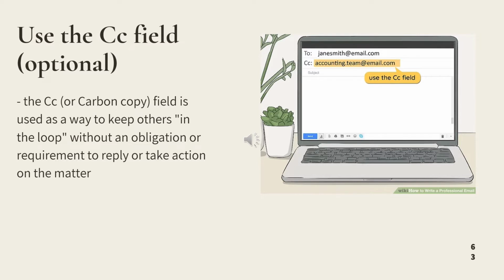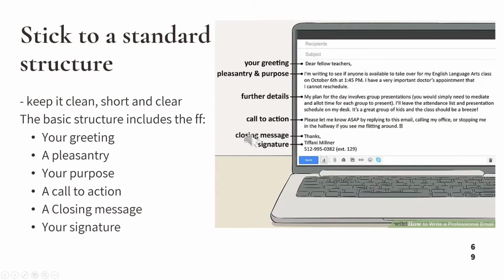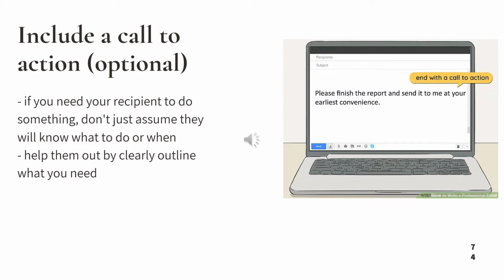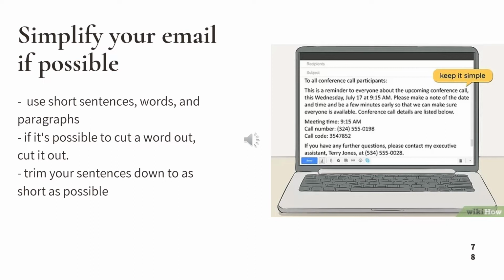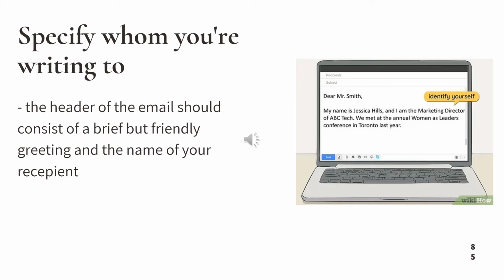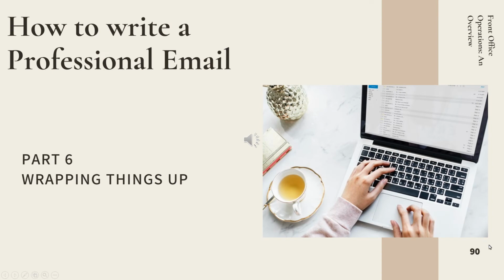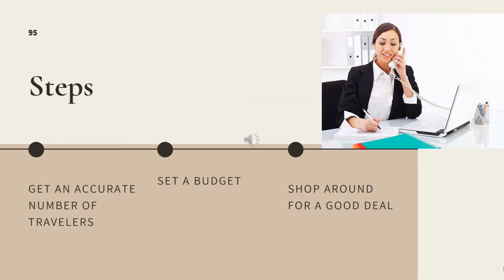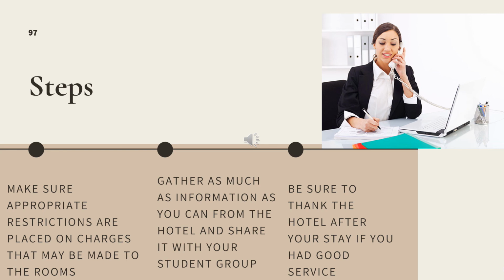HM40 ppt recording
from slide 60 to 100 of the HM40 class.

Pause lang if necessary.